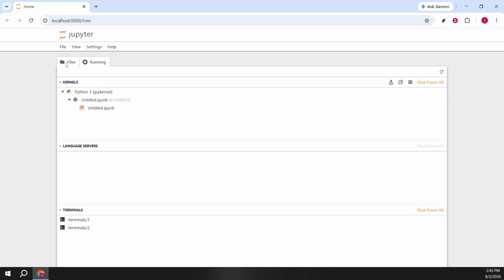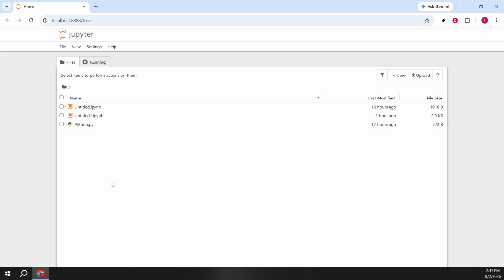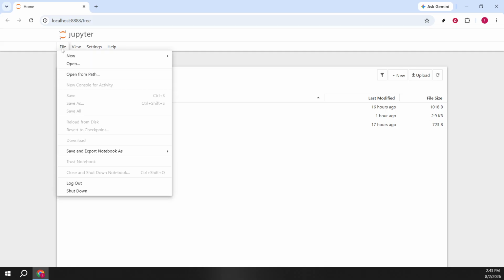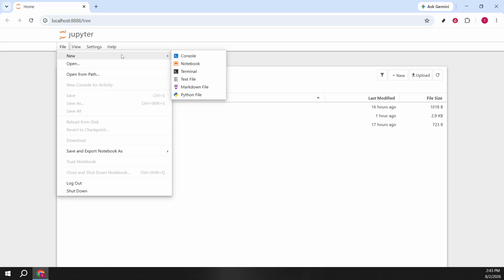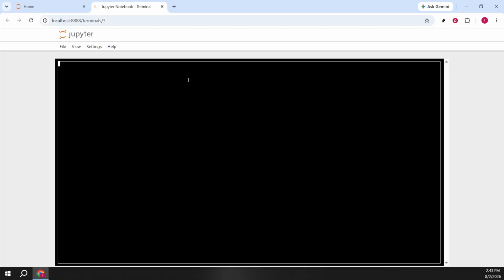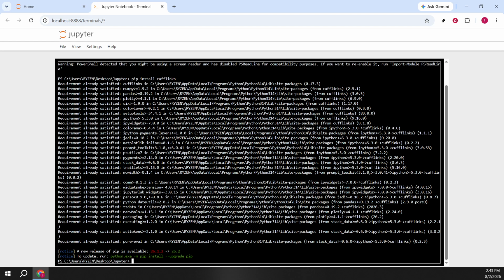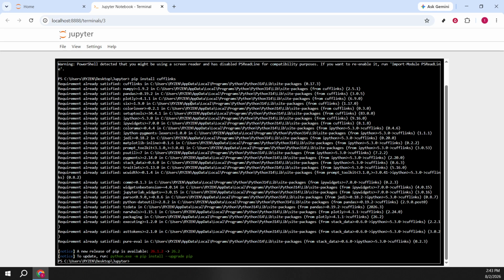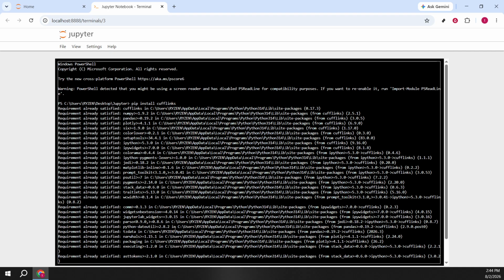How To Install Cufflinks In Jupyter Notebook [2026 Guide]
How To Install Cufflinks In Jupyter Notebook